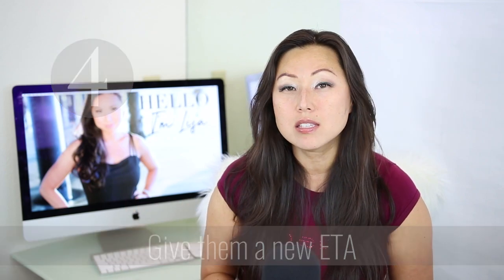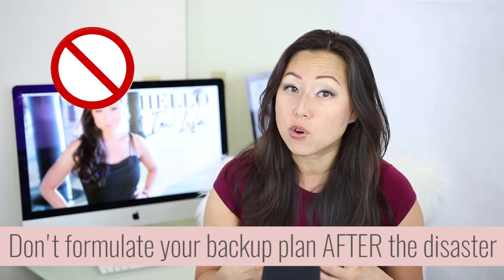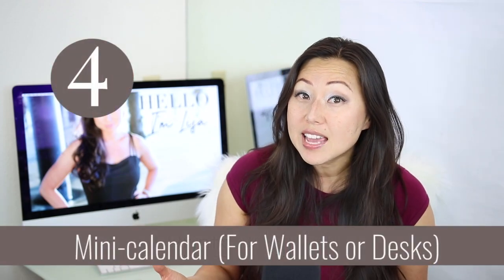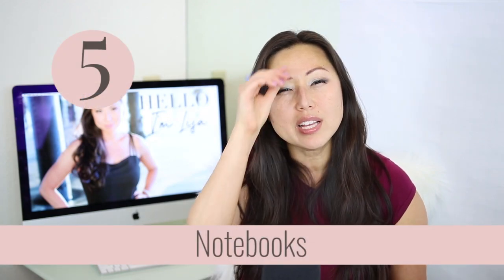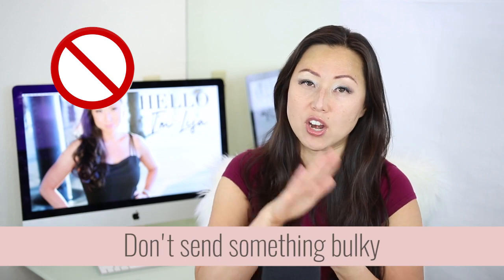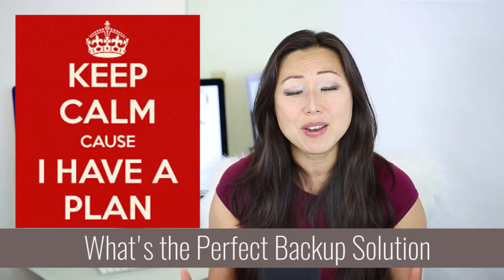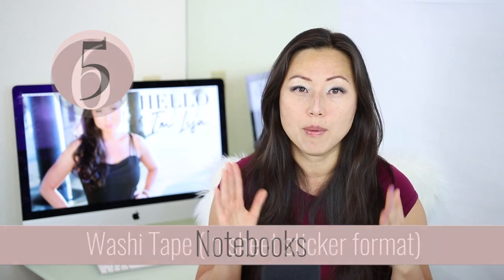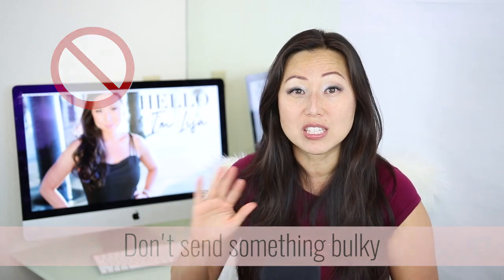How To Handle Product Delays // Supplier Issues // Manufacturer Delays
Today is all about How To Handle Product Delays which could be caused by Supplier Issues or Manufacturer Delays

Either way, you probably have an unhappy group of customers who won't be receiving the planner or product you promised them on time. Whether this was a regular sale or a large pre-sale launch of a kickstarter promise, either way, it can be very disappointing for both you and your customer.

But it doesn't have to be. You could turn this around and use it to your advantage. Dazzle them with your professional and speedy responsiveness.

TIMESTAMPS

1:11 What is out of scope
1:30 #1 | Do communicate ASAP + don't try to ghost them
1:45 What you email should include (4 main points)
1:54 Do apologize + don't make it all about how you were inconvenienced and how much you hate the supplier/manufacturer
2:15 #2 | Do have a Backup Plan already in place + don't try to think of it after the fact - being prepared is your insurance against these situations
2:37 #3 | Do provide a physical gift, don't offer a digital consolation prize and under no circumstances offer a coupon
3:13 What is the Perfect Backup Solution
3:28 What are the 6 Solutions
4:57 Recap